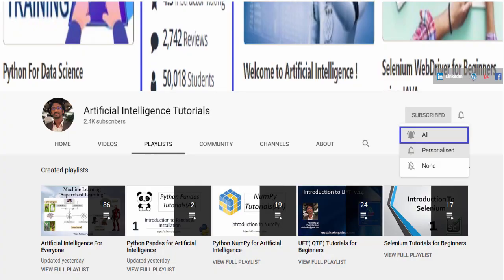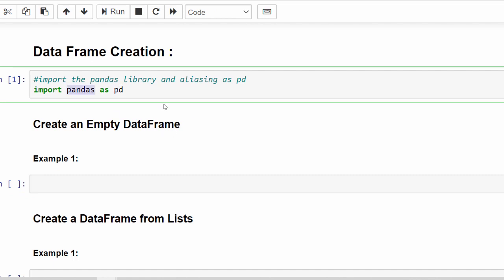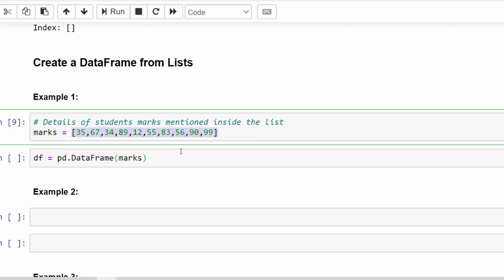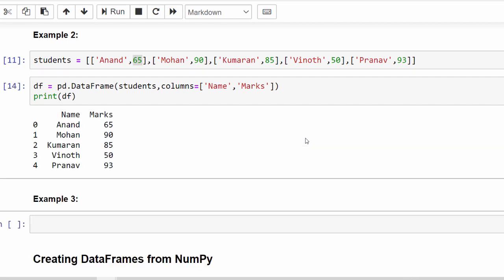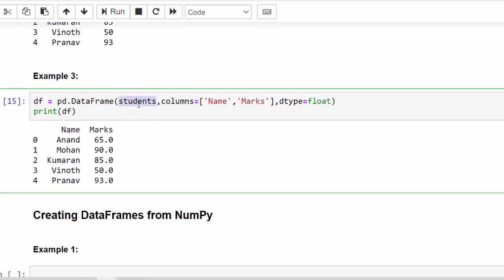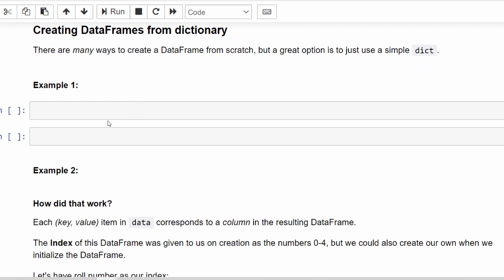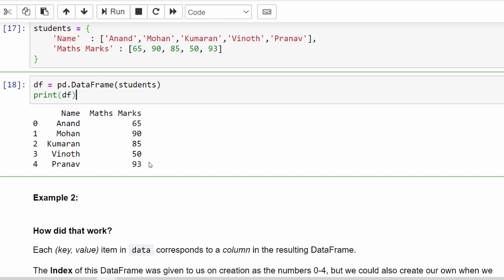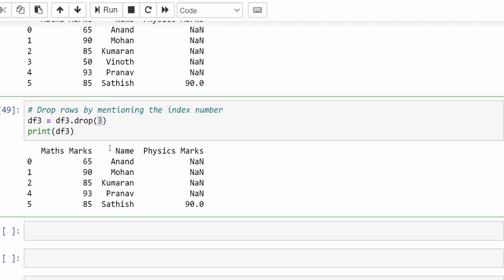Machine Learning Tutorial Python Pandas : 5. How to Create Pandas Data Frame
Machine Learning Tutorial Python Pandas: How to Create Pandas Data Frame

Agenda:
* Creating Empty Data Frame
* Creating Data Frame from List
* Creating Data Frame from NumPy
* Creating Data Frame from Dictionary

Happy Learning,
Vinoth Rathinam